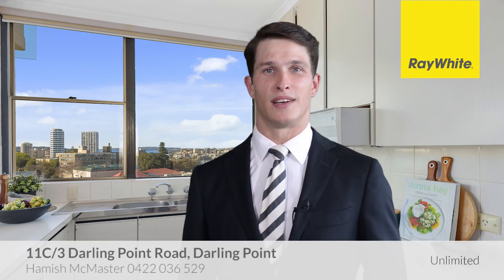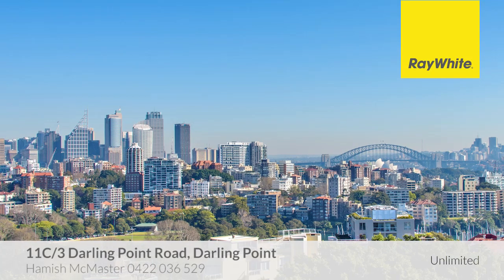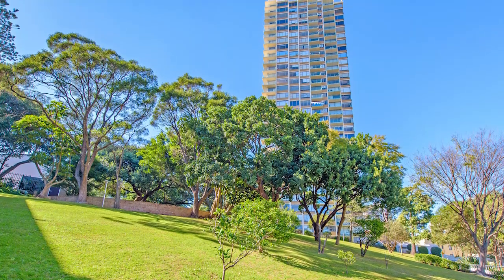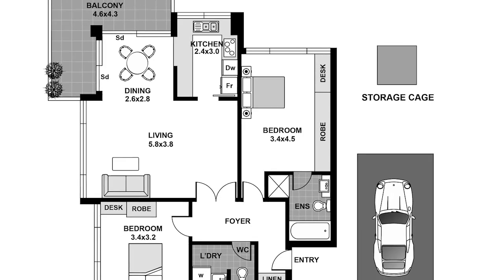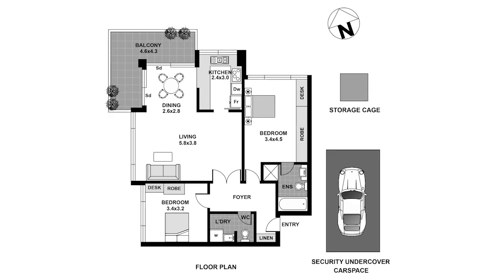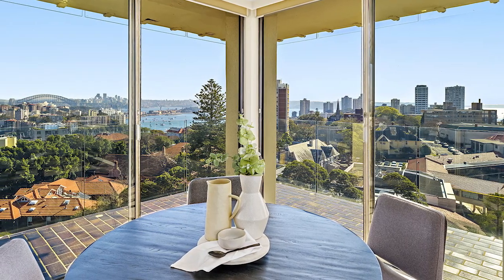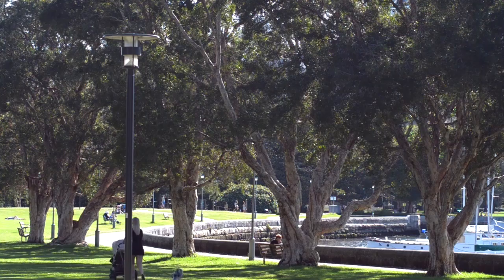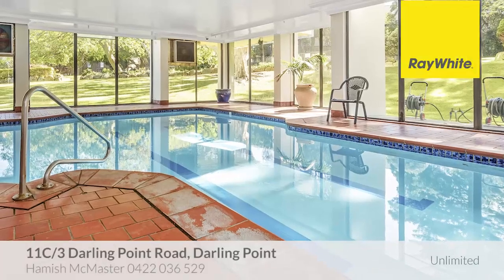SOLD UNDER THE HAMMER! 11c/3 Darling Point Rd, Darling Point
Magnificent panoramas of the city skyline and the full span of the Harbour Bridge are jewels in the crown of this original, oversized apartment in the luxuriously refurbished ‘Ranelagh’ building. Designed for indoor/outdoor entertaining amid a truly sublime harbour backdrop, it awaits transformation into a world-class harbourside sanctuary.

• Expansive, sun-soaked living space
• Wraparound glass-fronted balcony
• Sought-after floorplan and aspect
• Double-sized master bed with ensuite
• Updated kitchen, neat bathroom
• A/C, security parking and storage
• Park-like grounds, two pools, sauna
• Steps to station and Rushcutters Bay

View: Sat & Thur 10am - 10.45am

Auction: Tuesday 19 September, 6.30pm
Club Rose Bay
Cnr Vickery Avenue & NSH Road

Agent: Hamish McMaster 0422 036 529